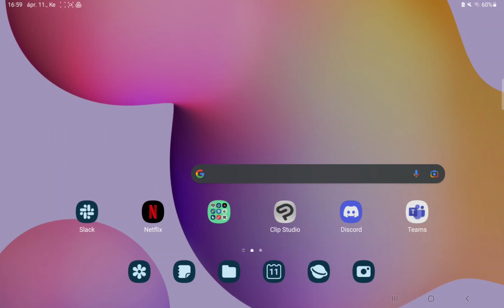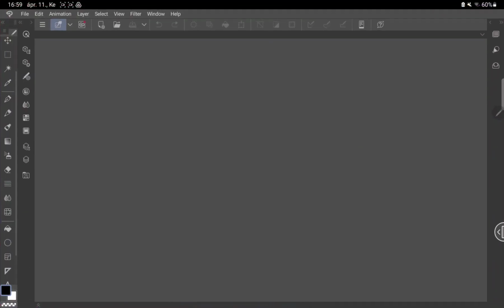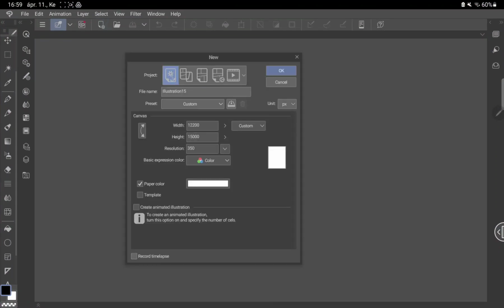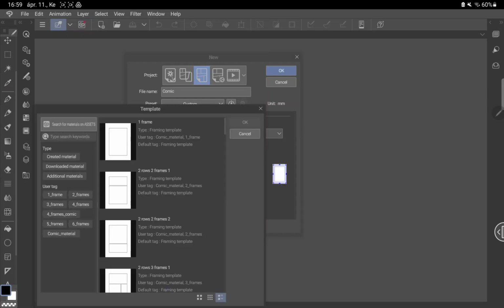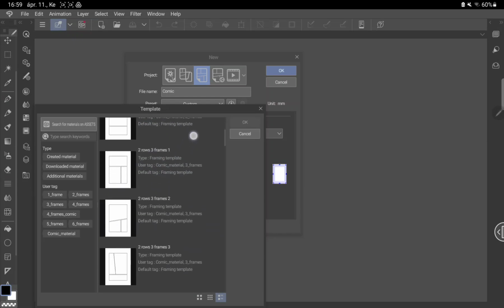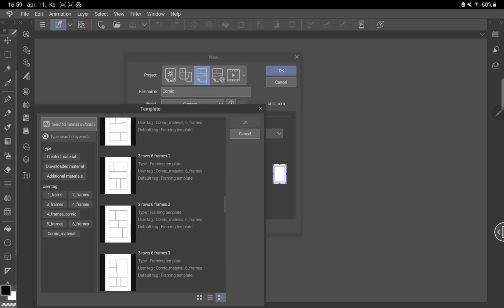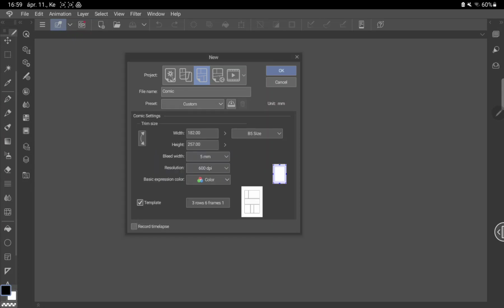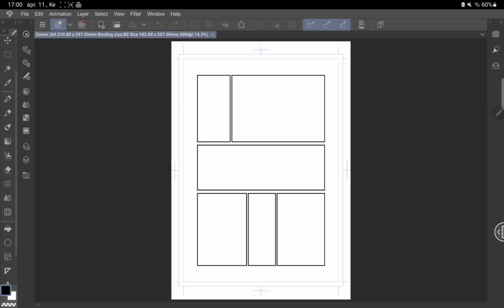How to select a pattern to comic page on Clip Studio Paint?